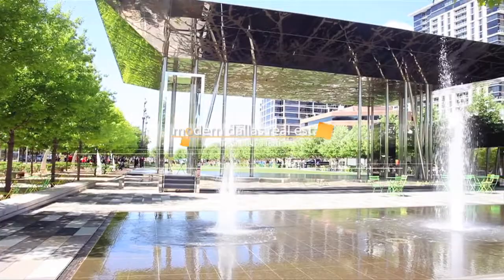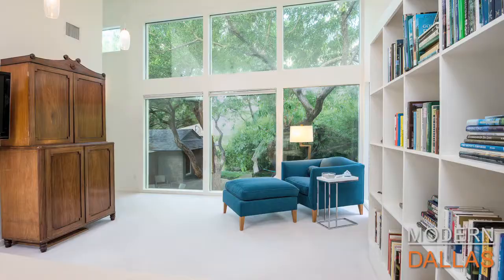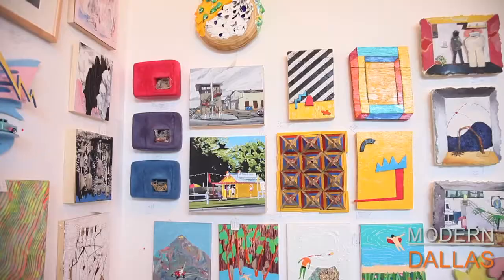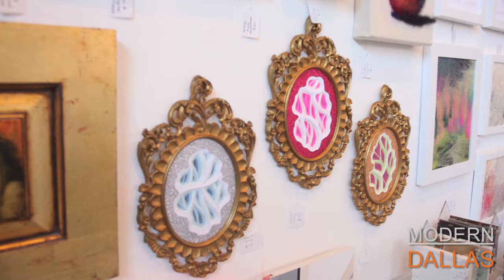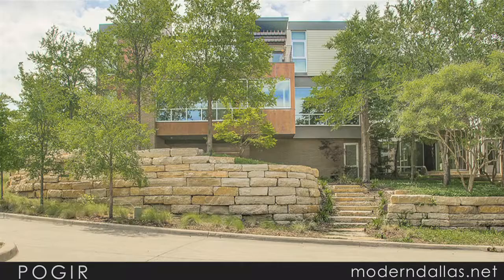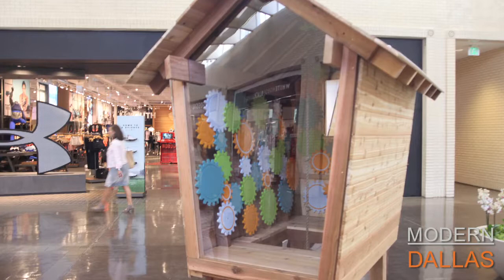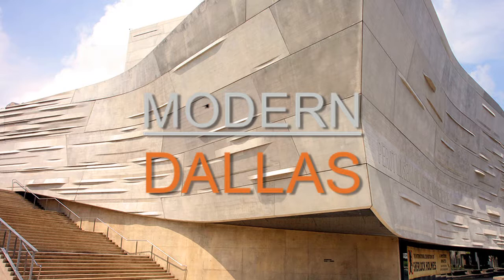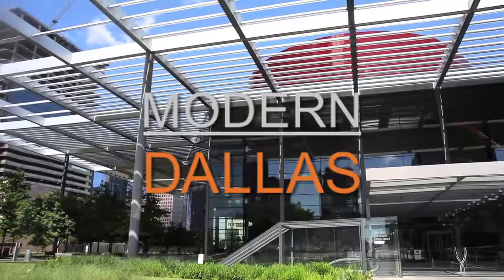This MCM in Mockingbird Park, RO2ART, Dallas CASA Playhouses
This Mid-Century Modern Beautifully Landscaped Mockingbird Park Home, Chaos at RO2ART, Parade Of Playhouses by Dallas CASA